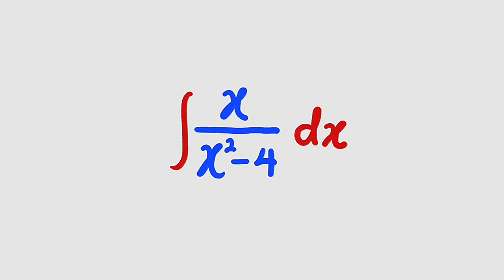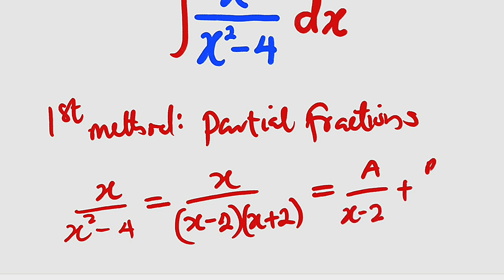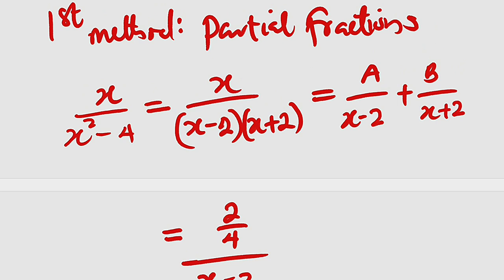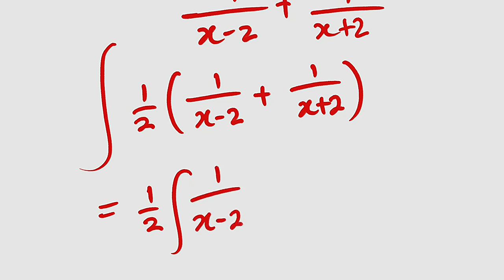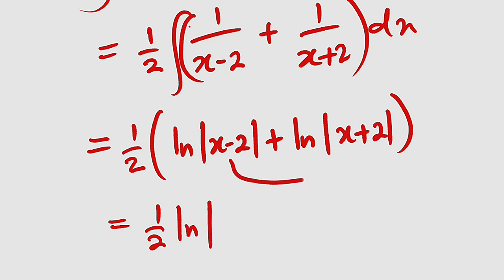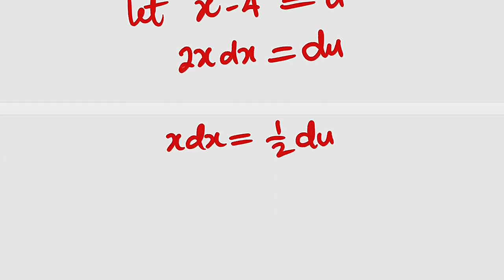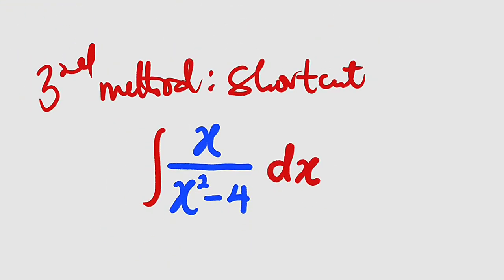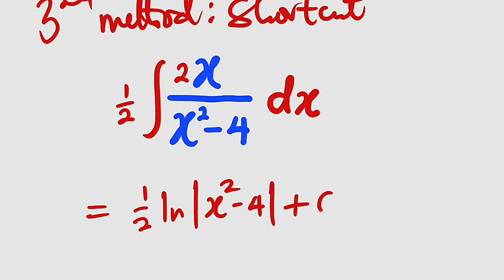Integral of x/(x²-4) in 3 different ways